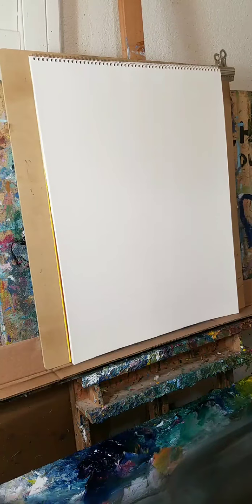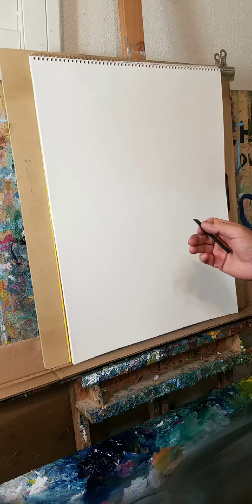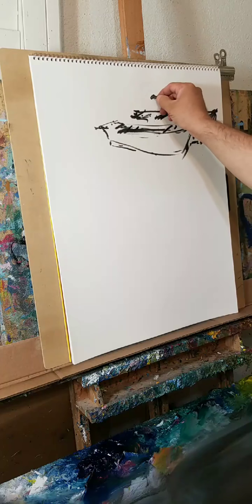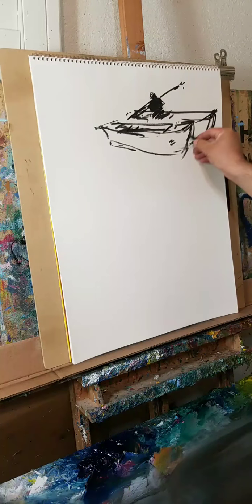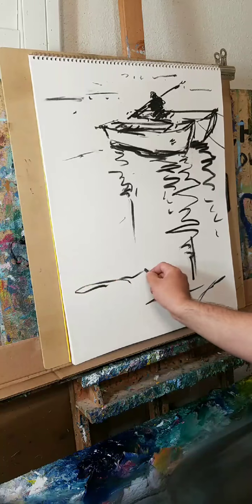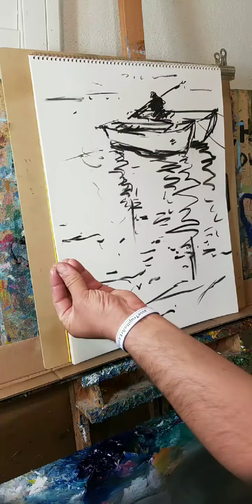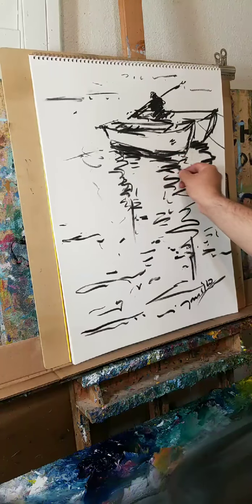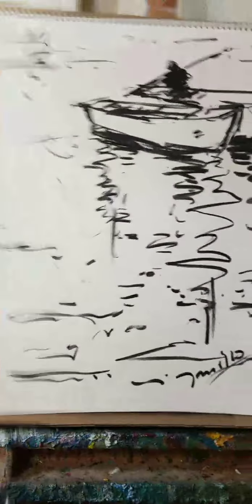Drawing with Charcoal Session - Artist JOSE TRUJILLO